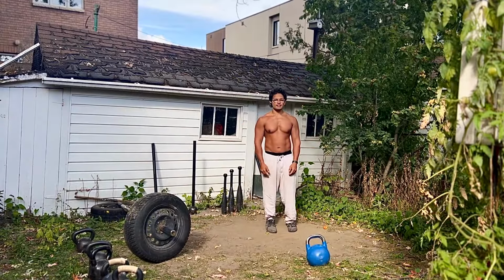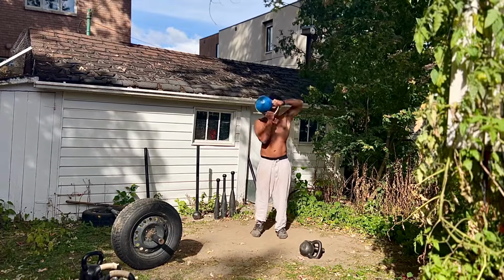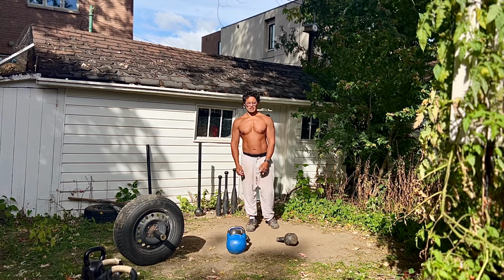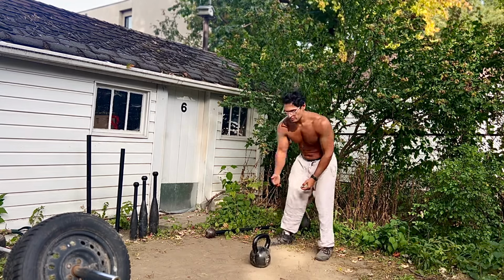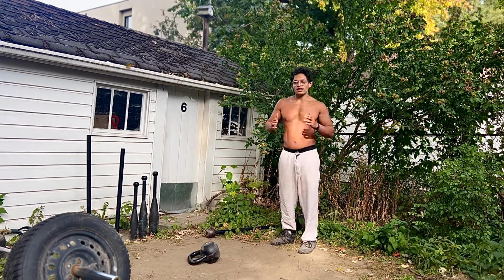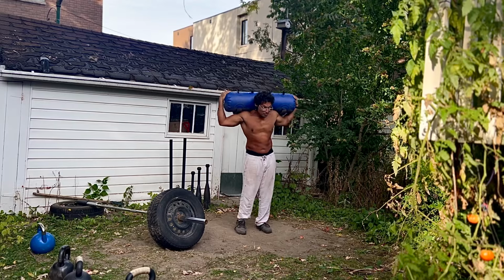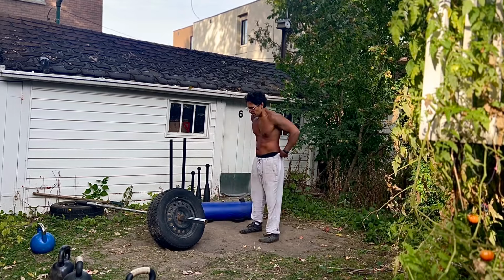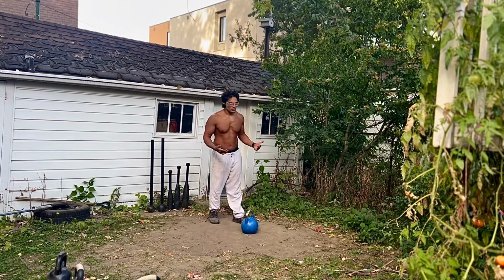Ep. 313 - Slight Focus on Overhead Movements And Some Kettlebell Juggling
Timestamps
00:00 Intro
00:35 Steel Mace 36s, Kettlebell Halos, Alternate Kettlebell Shoulder Presses
04:53 Suitcase Deadlifts, Alternate Single Arm 10-2, Kettlebell Clean To Shoulder Press With External Rotation
10:44 Hydro Bag Overhead Squats, Hydro Bag Squats With Side Bend, Landmine Tactical Clean To Shoulder Press
16:35 Kettlebell Juggling Freestyle